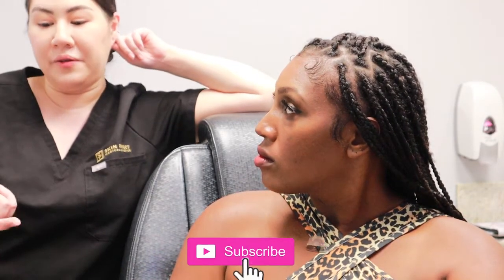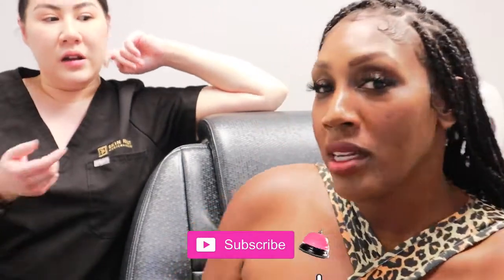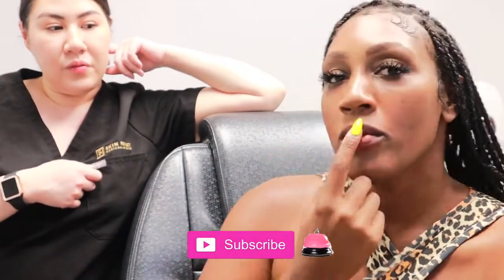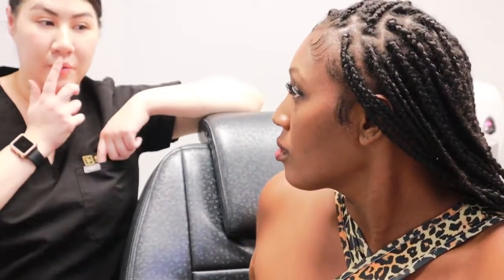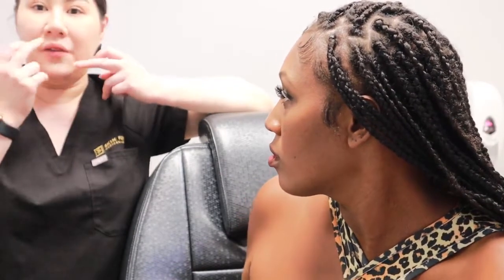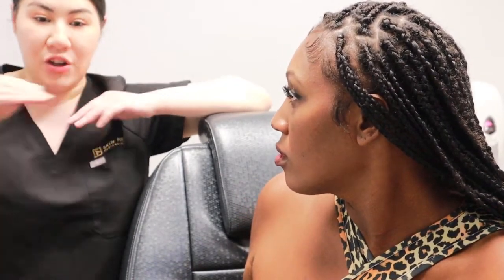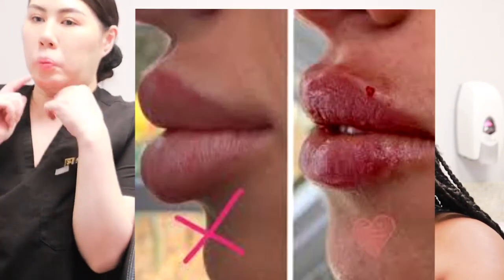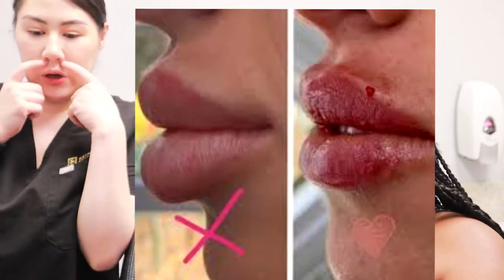FAQ about fillers with an expert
In this video, you will meet my injector Trish and we will talk about all things fillers, Trish will give you some knowledge on how to find the right injector and even give you her info so you can ask her directly about what you should do when it comes to fillers.

✨Medical facility
Skin Perfect Medical Aesthetics

If you have any filler questions contact Trish ( the injector seen in the video )

Name: Amber
Gender: Female
Location: California
Profession: Plus-size model
Birthday: May 9 ( Taurus)
Dress size 16
Height: 5'8